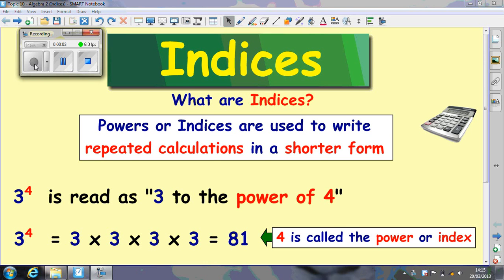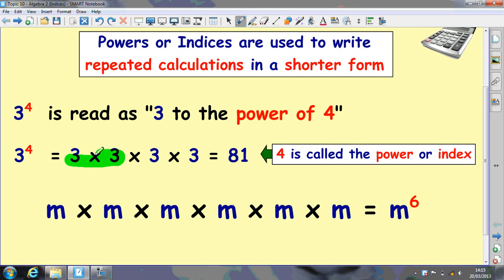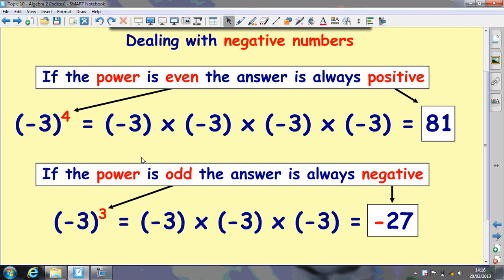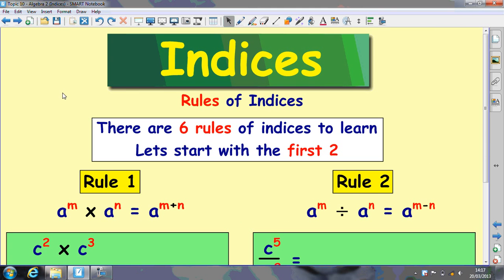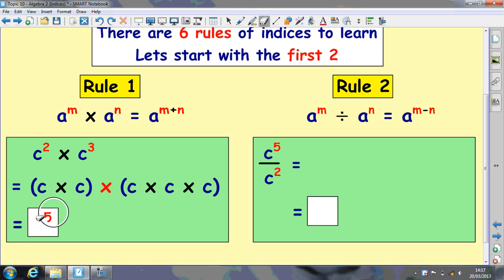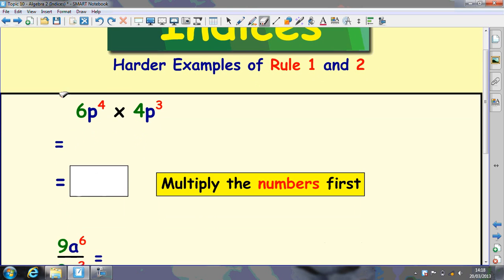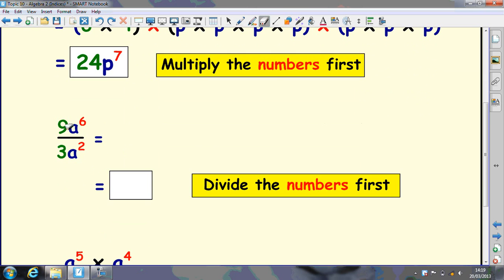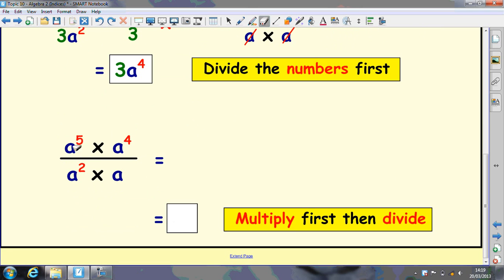Indices - Rule 1 & 2 (Multiplication and division)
A Maths lesson that shows you how to multiply and divide indices